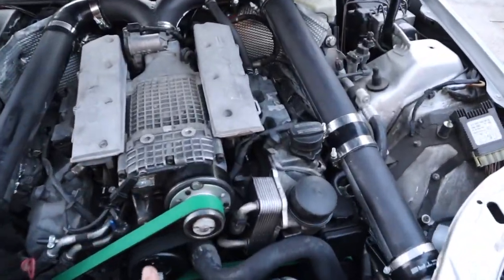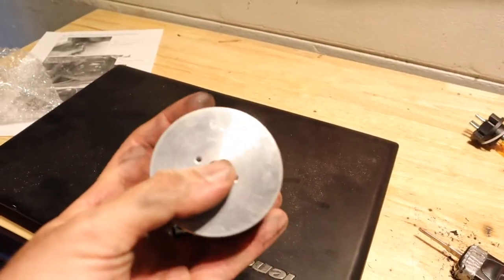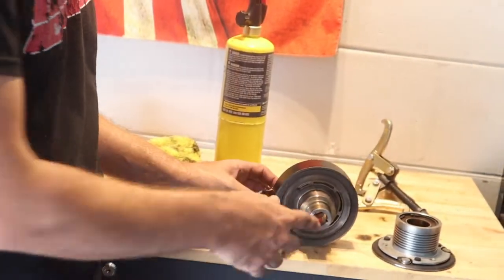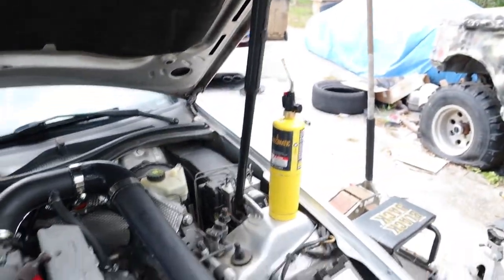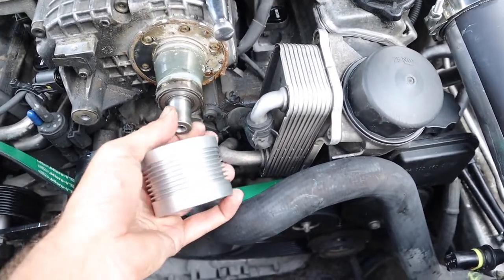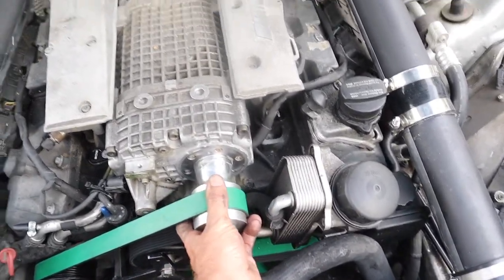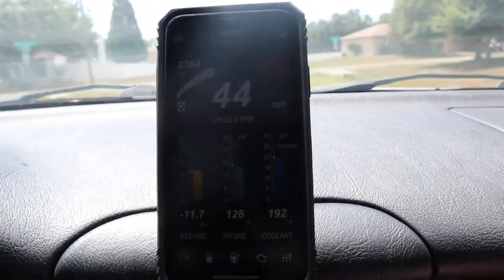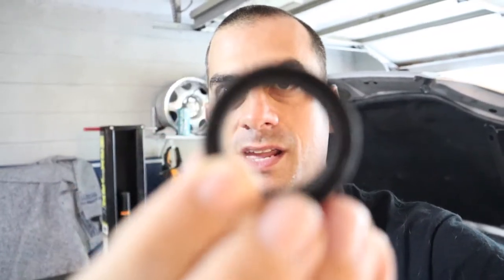Mercedes SLK32 AMG/SRT-6 Clutch Pulley Delete Install (v-tech 65MM)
Installed my clutch pulley delete form V-TECH

FTY he will respond fasted from face book (tell him you found this video)

I went with a 65mm putting  16PSI